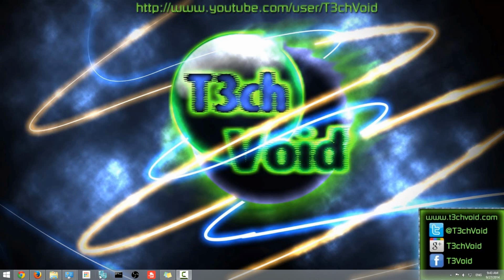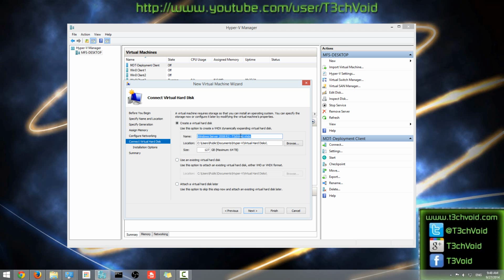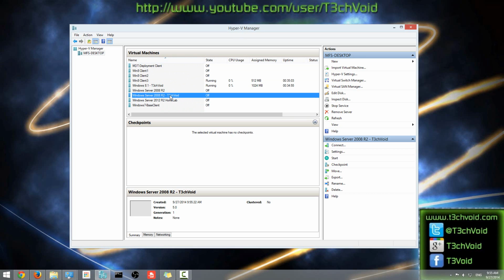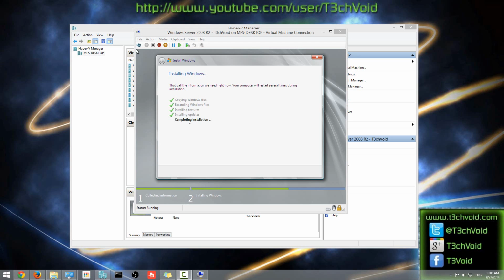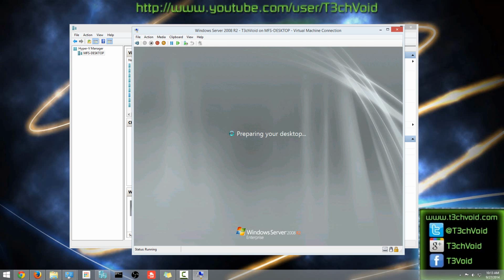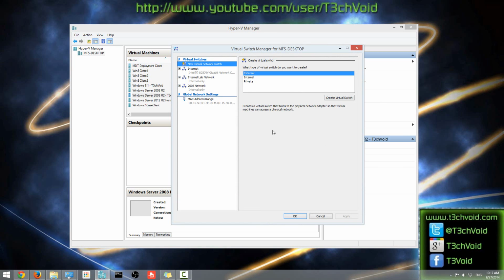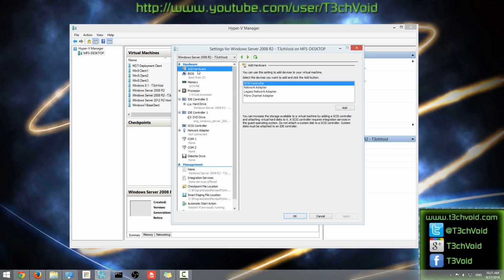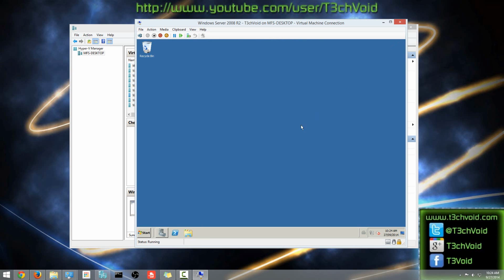HOW-TO: Create a Windows Server 2008 R2 Virtual Machine on Windows 8 Hyper V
A full Step-by-Step tutorial on how to create a Windows Server 2008 R2 Virtual machine on Windows 8/8.1 Hyper-V. This is a video that had been requested by many people, so I wanted to make a full instructional video that covers a lot of the details involved in creating a VM in Hyper-V.

I apologize for the video being quite long, however I tried to cover all the aspects involved in creating a VM on Hyper-V. If you may have any questions on any of the steps used in this video, please let me know and I would be happy to try and answer them for you as soon as possible!